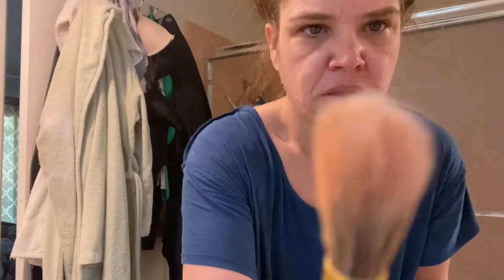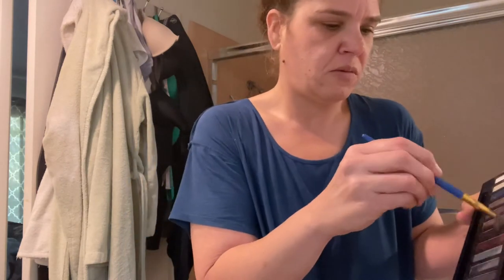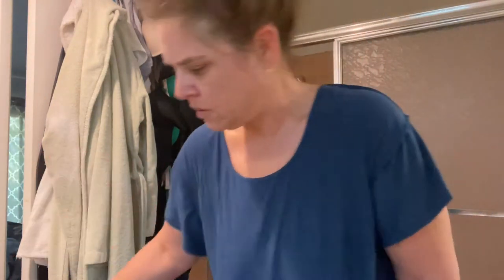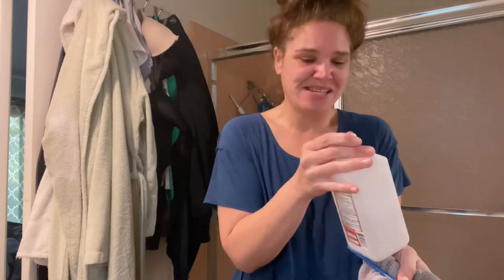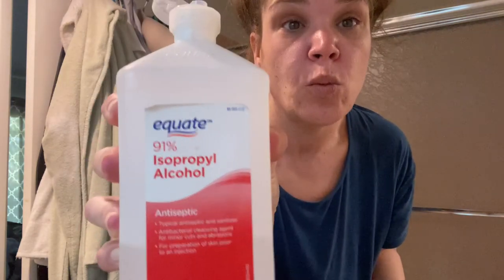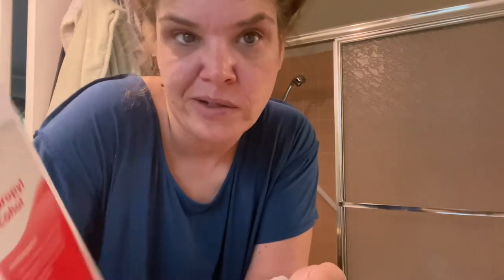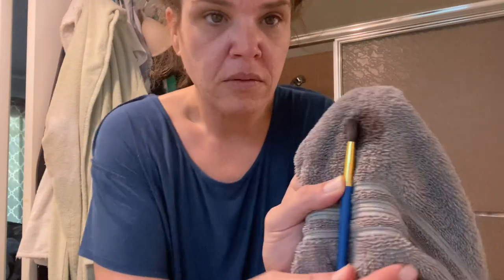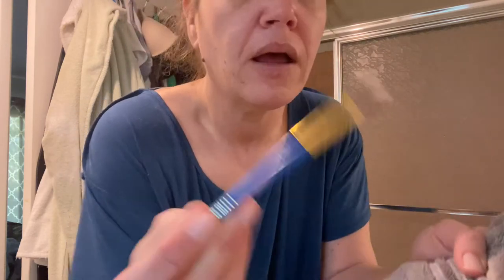Easiest way to clean makeup brushes